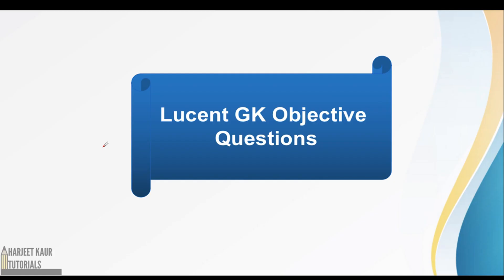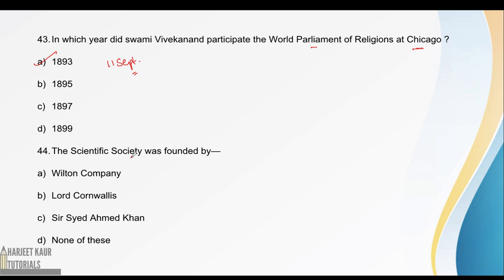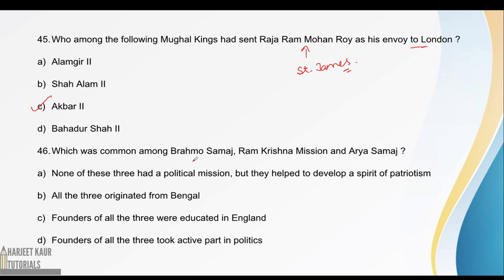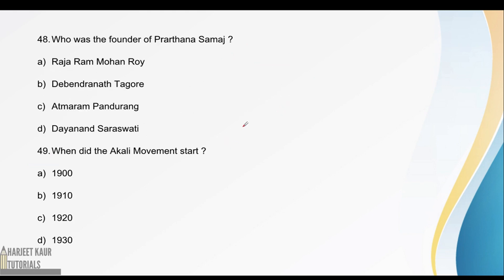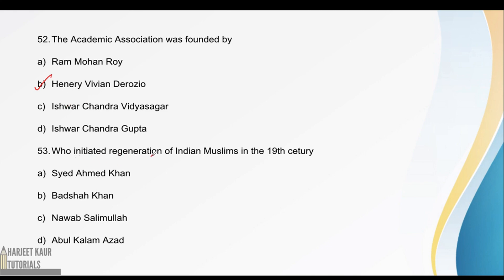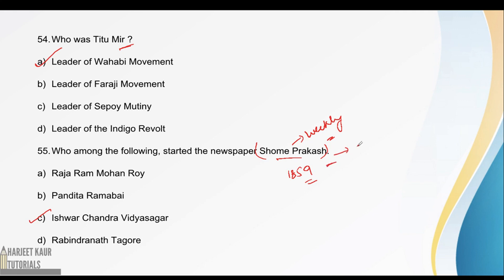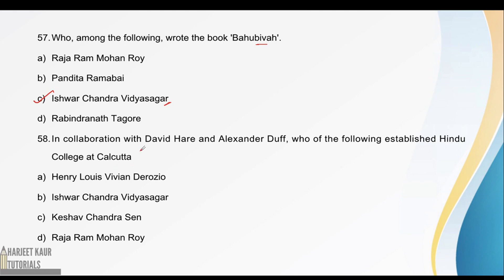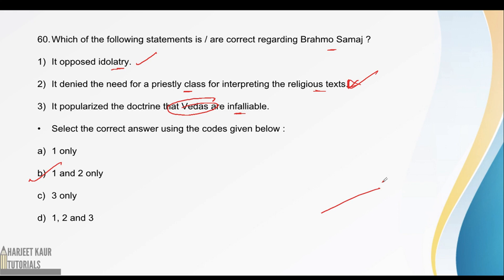(V38)Lucent Modern History MCQ Socio-Religious Movements (P3) : Objective Questions with Explanation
Lucent GK Objective
Lucent Modern History
Socio-Religious Movements in 19th and 20th Century

I'm on Instagram as harjeet_kaur_tutorials. Install the app to follow my photos and videos.